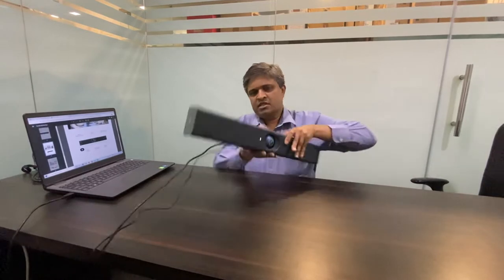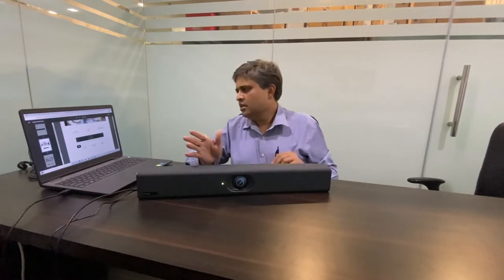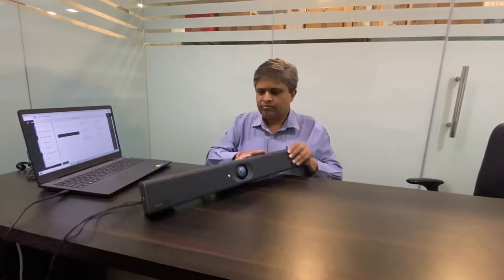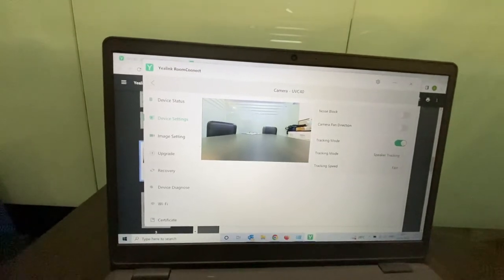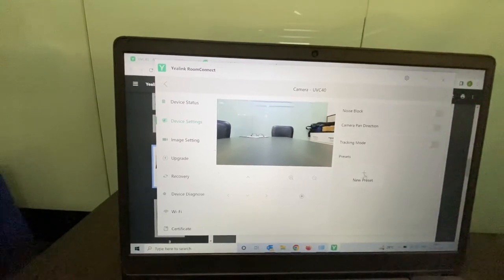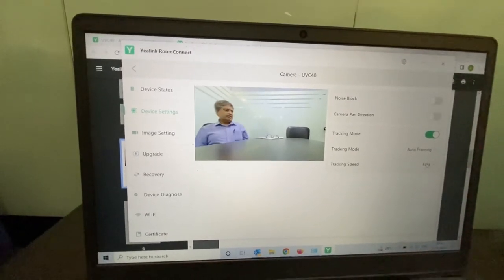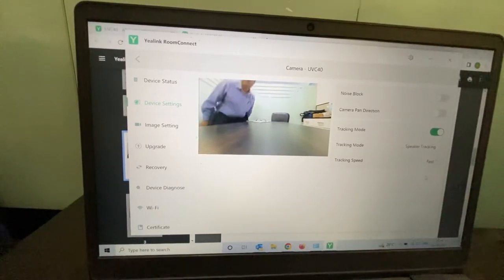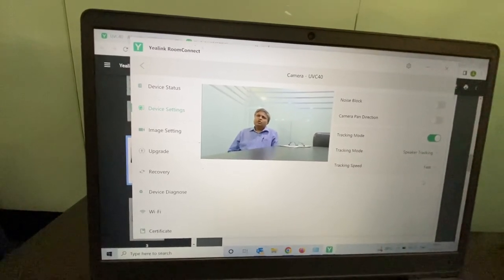Video Meeting Bar.. Yealink UVC40 Demo .. conference room solutions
All-in-One, Plug-and-Play
The UVC40 features a high-quality AI-powered camera, microphone arrays and speaker, all of which are integrated into a single device to create an elegantly streamlined audio-video meeting endpoint, combining a highly compact design with rich camera performance.

Thanks to USB plug-and-play capability, built-in Wi-Fi module and broad applicability with mainstream video conference platforms, this elegant device is easy to use and flexible enough for work, home or school.

Get started with the UVC40 - BYOD
Simply mount the device underneath a TV monitor, on a wall or tabletop, and plug it into your PC and get ready for the meeting. The device can be remotely managed by Yealink Device Management Platform by switching on Wi-Fi.

20 MP | SONY 1-inch CMOS | Super-Wide 133° Field of View
20 MP camera with SONY 1-inch CMOS brings UHD 4K video conference with delicate details. With super-wide 133° field of view, everyone in the conference can be seen without adjusting the camera. Moreover, the image brightness can be automatically optimized even in a dim or backlight environment, ensuring the participant faces can be seen clearly.
Smart Video Conferencing with AI Technology
Featuring AI technology, including Auto Framing and Speaker Tracking, UVC40 not only supports framing the groups automatically according to the number and the position of the participants, but also automatically zoom in the speaker without adjusting the camera, making the participants more focus on the conference.
Precise Sound Localization, Full-Duplex Experience
8 MEMS microphone arrays make UVC40 have stronger ability of noise proof and dereverberation. The new upgraded beamforming algorithm, together with technology of processing on acoustic echo cancellation and the dereverberation, brings high quality full-duplex call and realizes more precise voice pickup.
Secure Conference with Electric Lens Cap
The camera electric lens cap automatically opens when the video conference starts and remains closed when not having video conferences, securing your conference privacy.
Built-in Wi-Fi, Remote Device Management
UVC40 can connect to a network via its built-in Wi-Fi, realizing remote device management, configuration, diagnosis, and upgrade.
Compact Design for Fast Deployment
Integrating audio and video, UVC40 takes up less space and minimizes cable clutter, getting ready for a video conference with only the USB cable and the wall bracket.